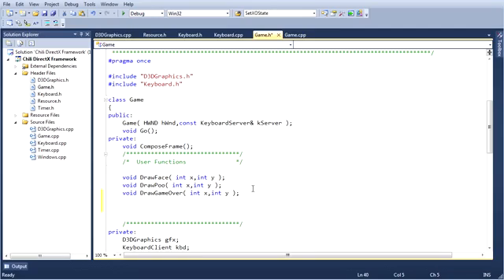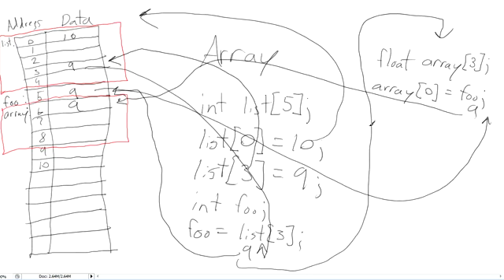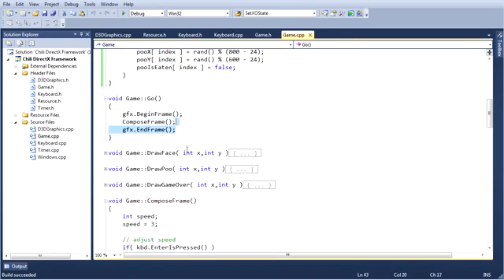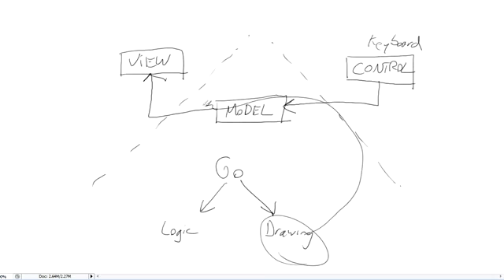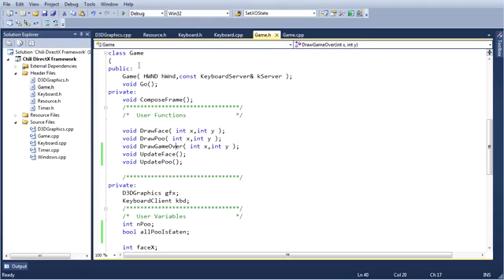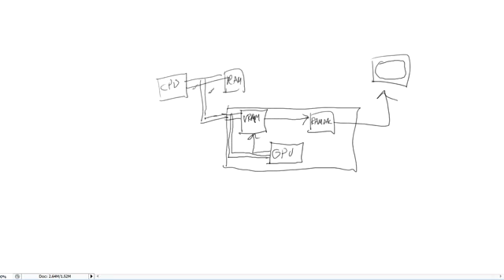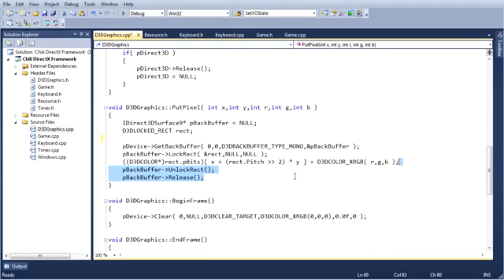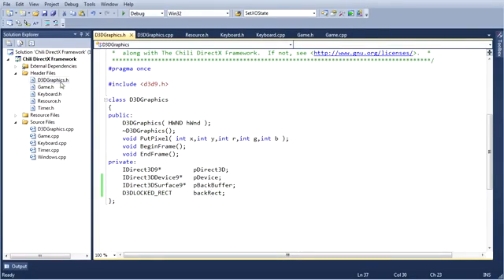Beginner C DirectX Game Programming Tutorial Lesson 13